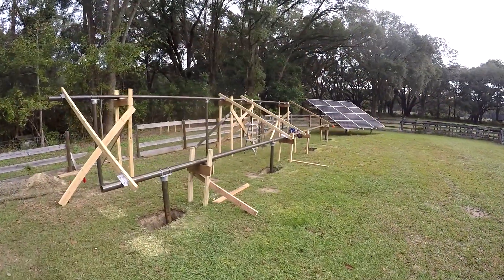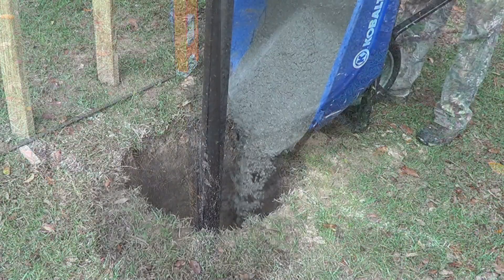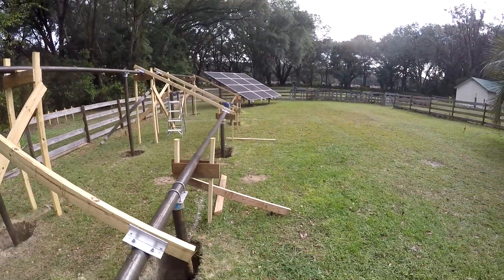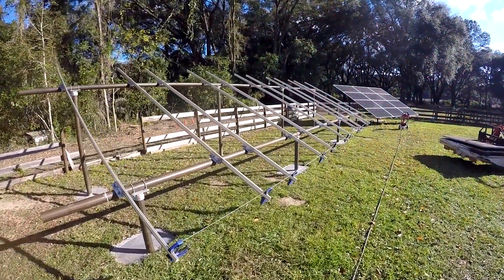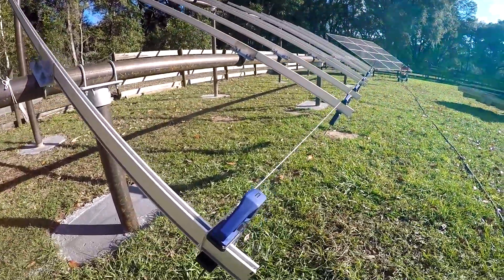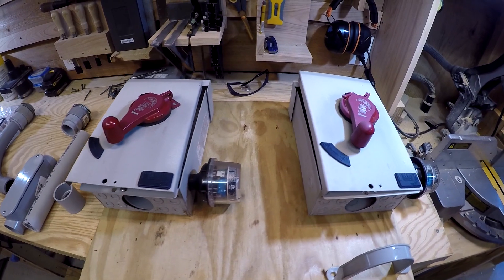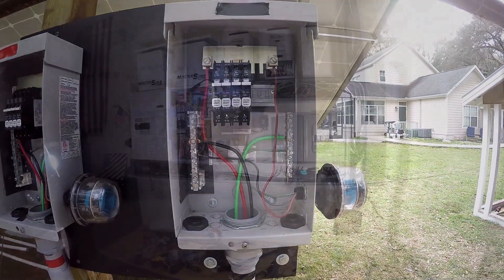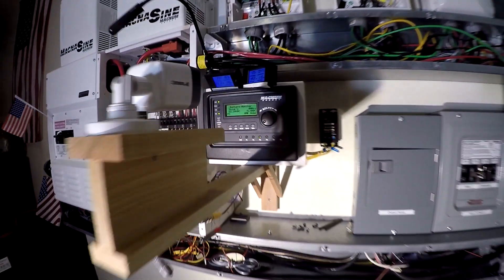DIY Ground Mount Solar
This is a summary video that covers the entire ground mount series in a much shorter version.  I plan to do this for all series in the future and create a playlist of just the summary videos.

WGen9500DF Dual Fuel Generator
WGen6600DF Duel Fuel Generator
WGen7500 Generator
Reliance Transfer Switch
Generac Transfer Switch
30 Amp Cord